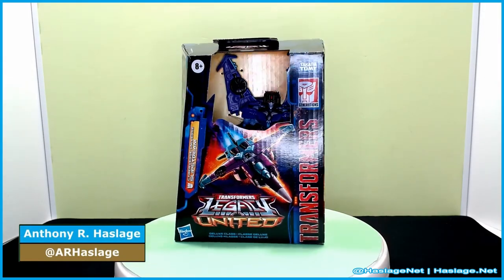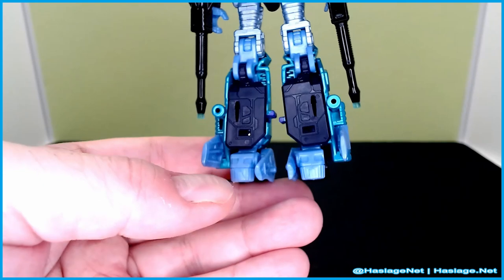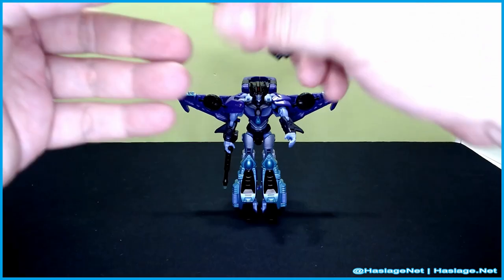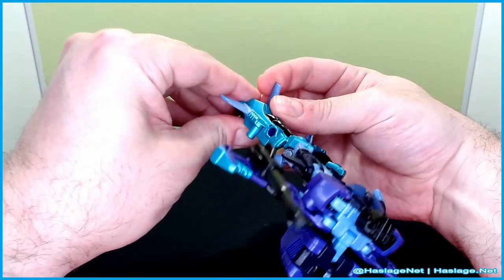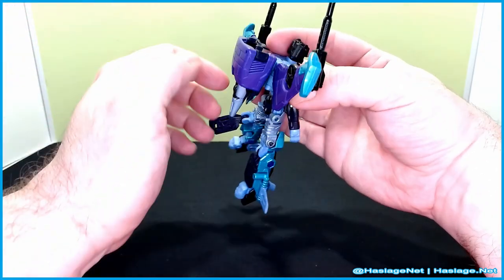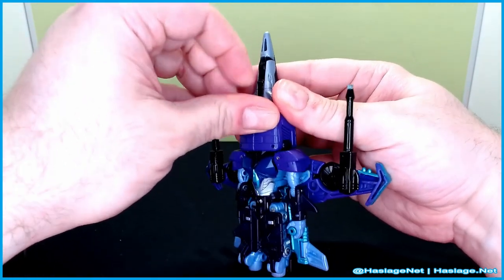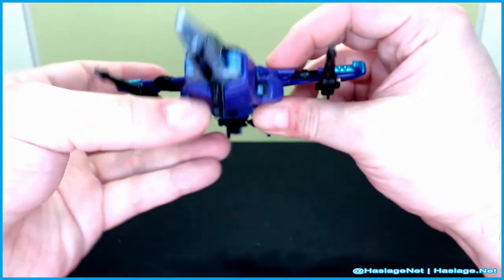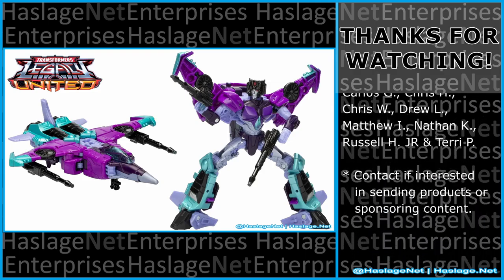Transformers Legacy United Deluxe Cyberverse Universe Slipstream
Transformers Legacy United Deluxe Class Cyberverse Universe Slipstream